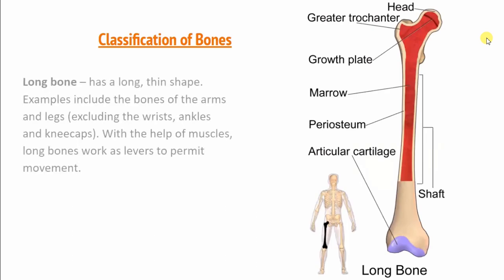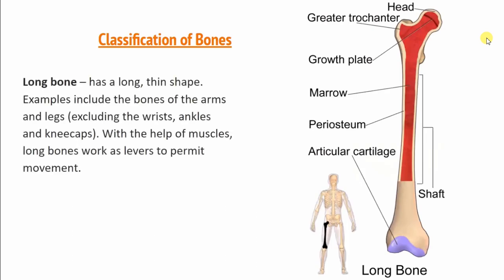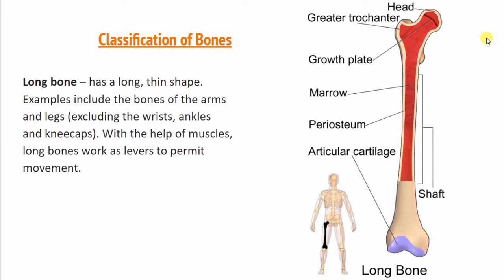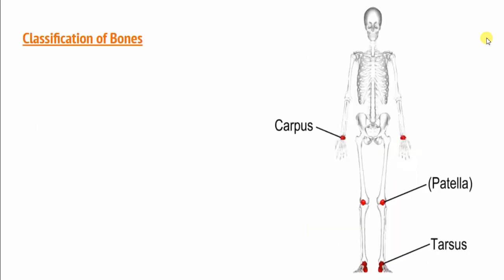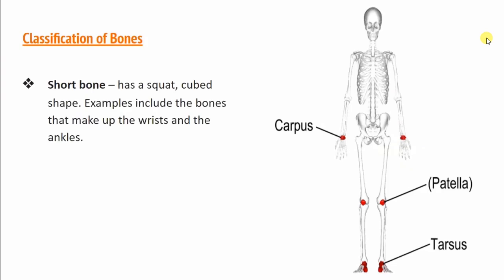Bone L2: Classification of Bone